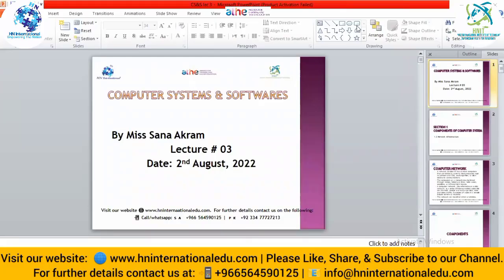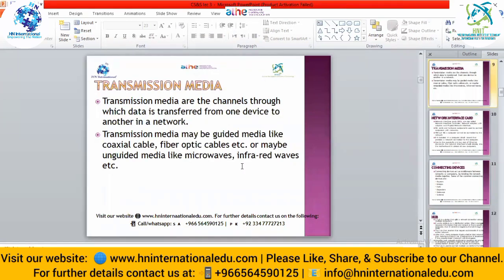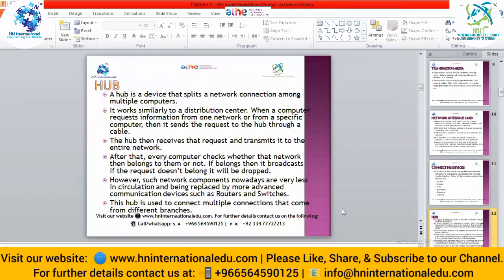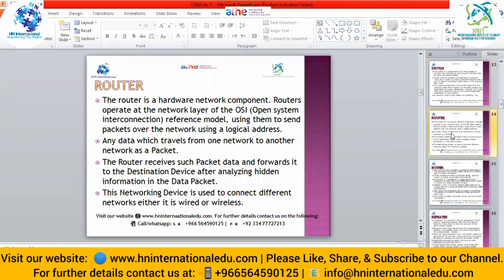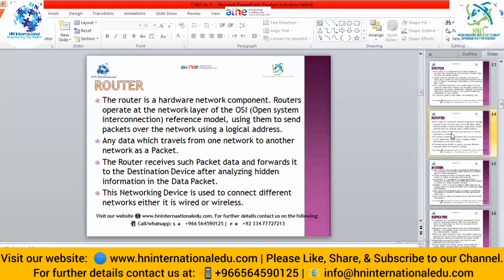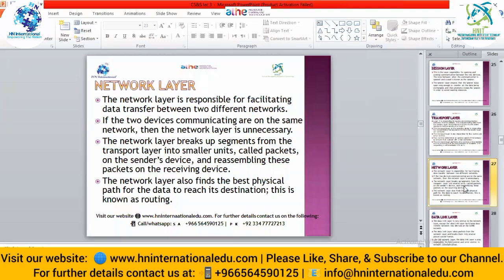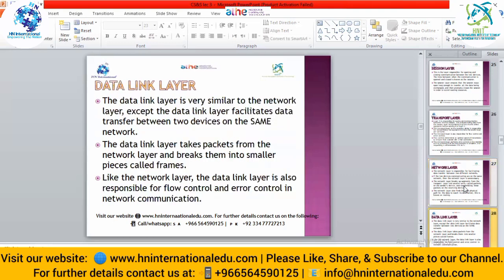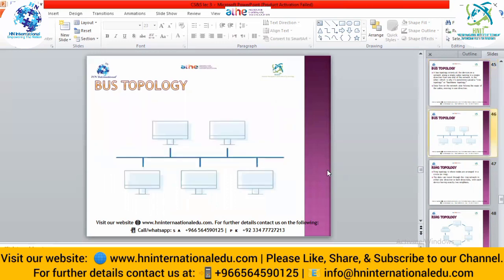Computer System and Software Lecture No. 03 ATHE Level 4 & 5 Diploma in Computing